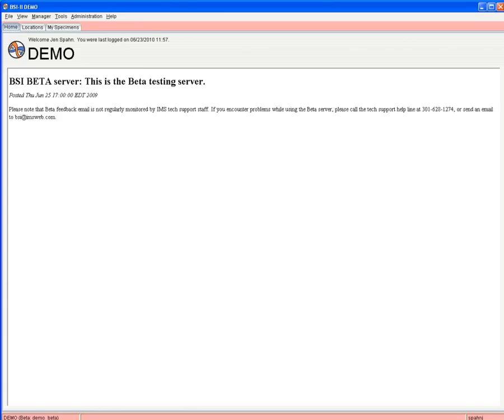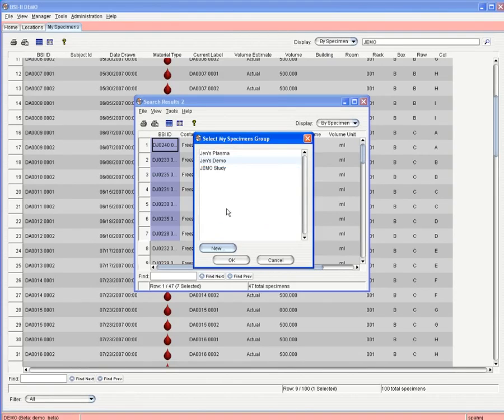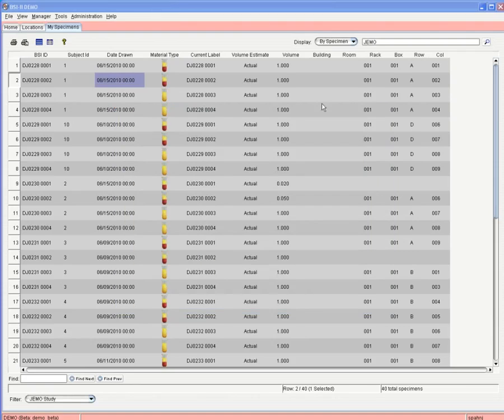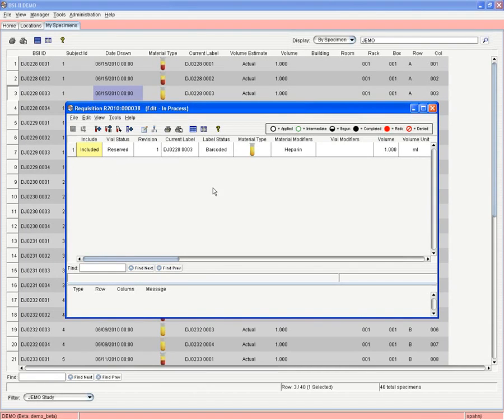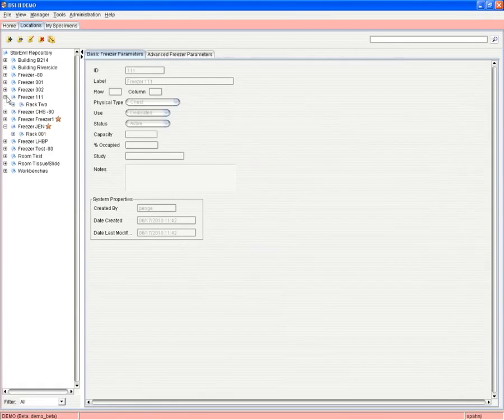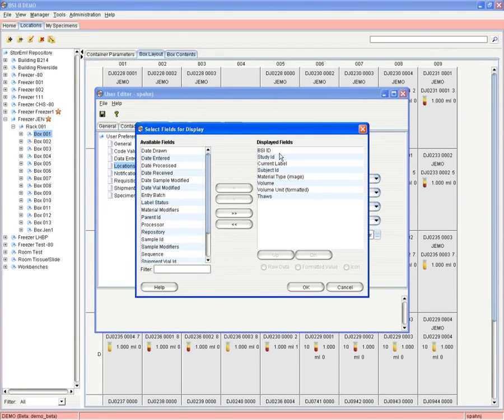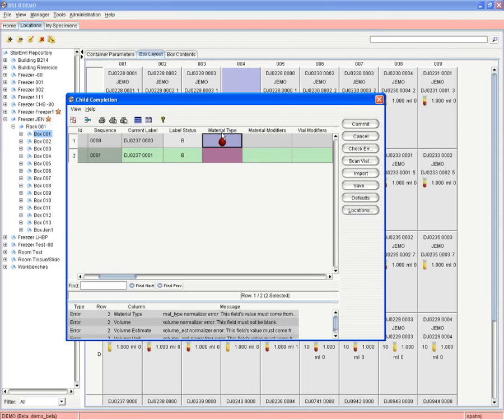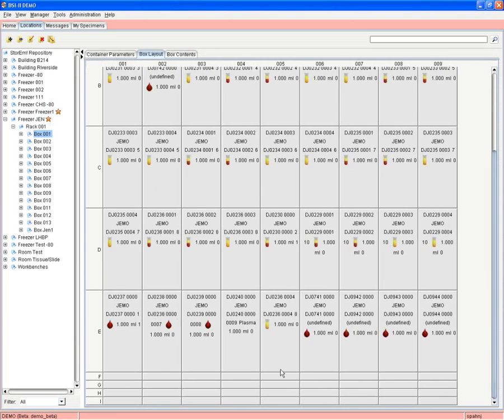BSI EZ Webinar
A live webinar of BSI EZ features such as My Specimens and right-mouse button shortcuts released with version 7.2.